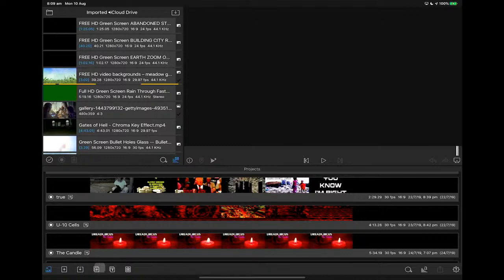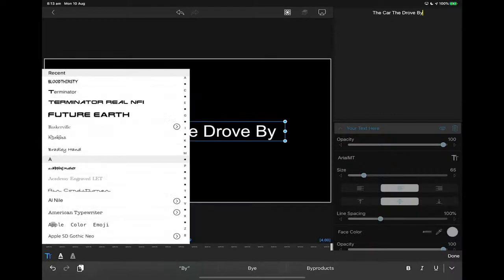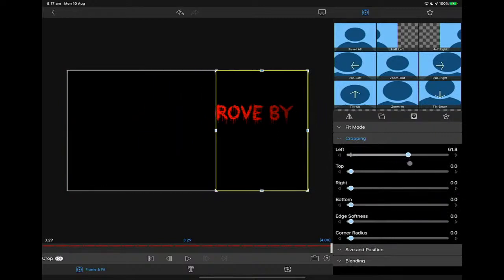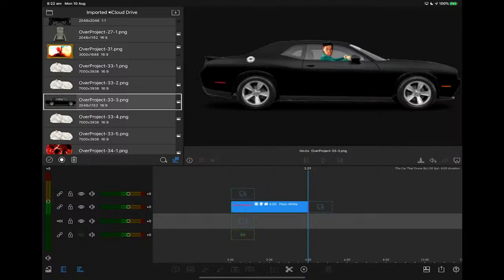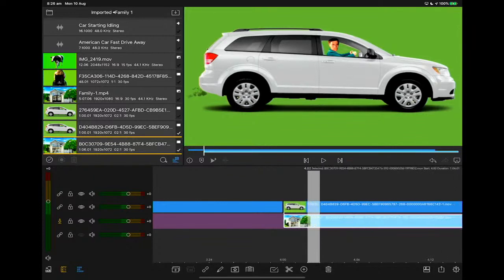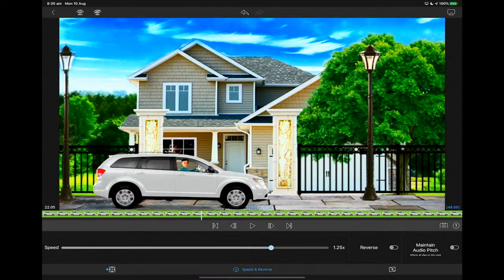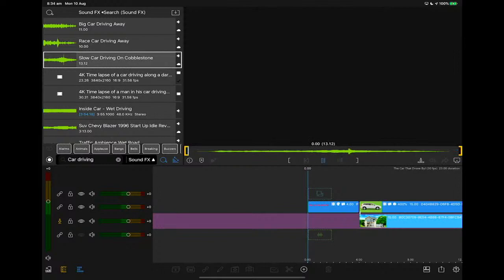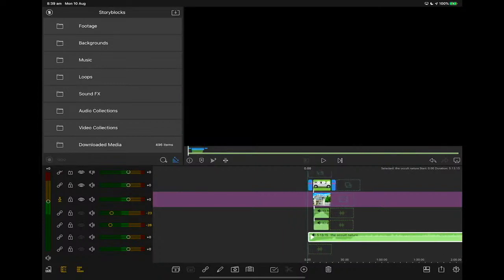Animating a Short Movie with LumaFusion for iOS - How To App on iOS! - EP 51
In this Episode of "How to App on iOS" I will be animating a short movie using LumaFusion on iOS. I'll be exploring the video FX, Filters, green screen, text, sound FX and music. Also covering animating objects, changing the speed and how the time line functions in the project.

1 lucky winner will also receive a copy of LumaFusion for iOS plus a full months subscription to StoryBlocks IAP to get you started using this awesome app!
Thanks to Luma Touch for supplying such a great prize!
Good Luck!!

Episode 51
Animating a Short Movie in 20 Minutes!
LumaFusion - Video Editor